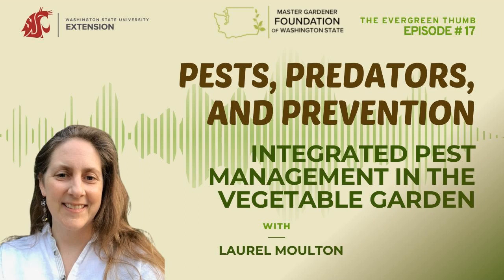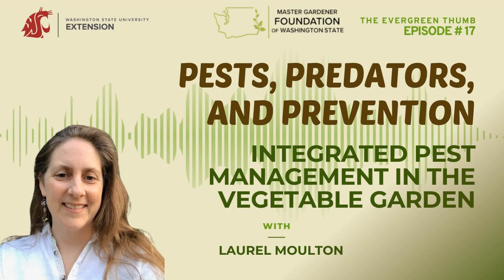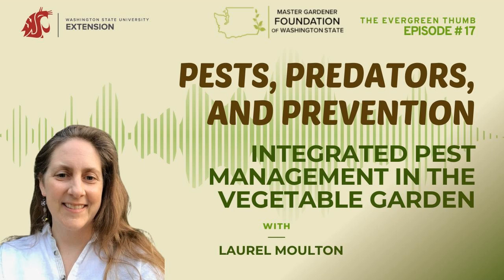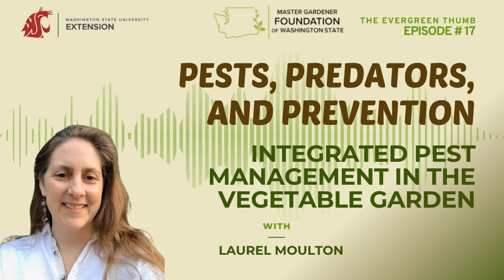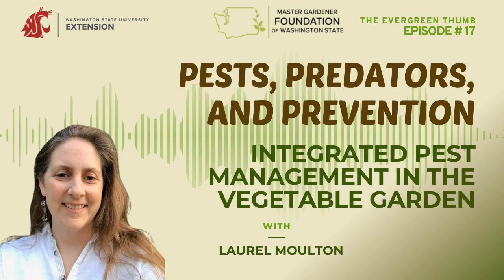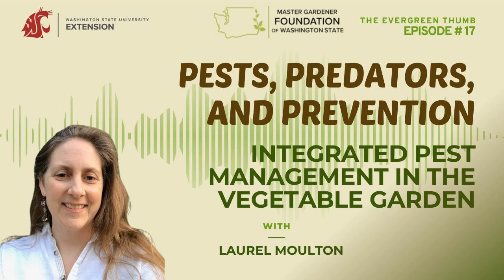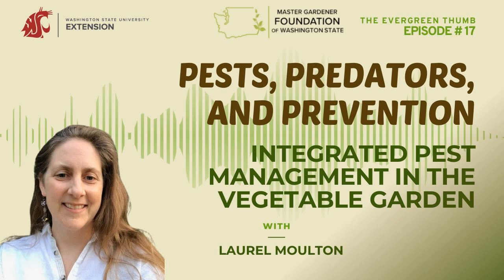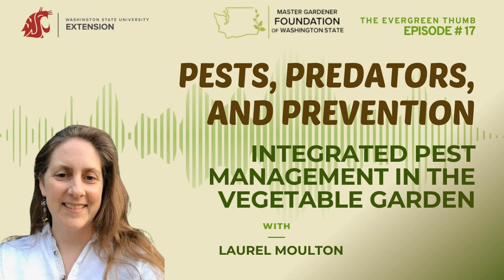Pests, Predators, and Prevention: IPM Strategies for Vegetable Gardens with Laurel Moulton -...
In this episode of "The Evergreen Thumb," we are joined by Laurel Moulton, an integrated pest management specialist with the WSU Regional Small Farms Program. Laurel sheds light on utilizing a holistic approach to tackle pests in your vegetable garden. Learn how to strategically manage pests, leverage natural predators, work with the weather, and implement preventive measures for a thriving and healthy vegetable garden. Laurel's insights provide practical tips and sustainable solutions for gardeners looking to embrace effective integrated pest management strategies.

For resources, links, a transcript, and more be sure to visit our